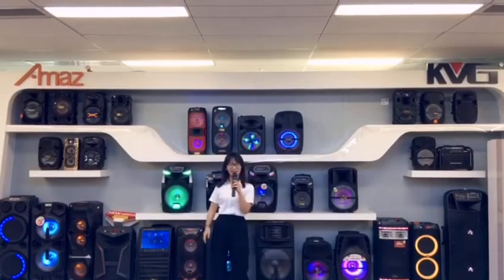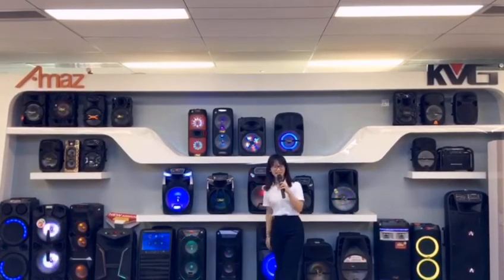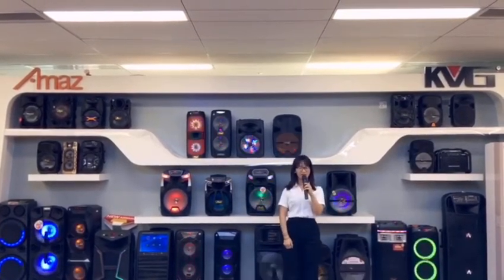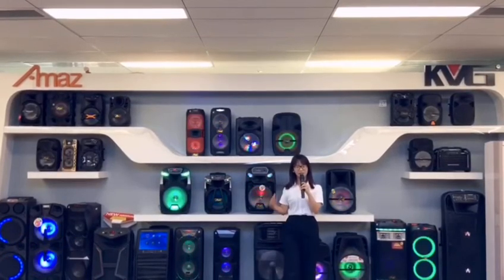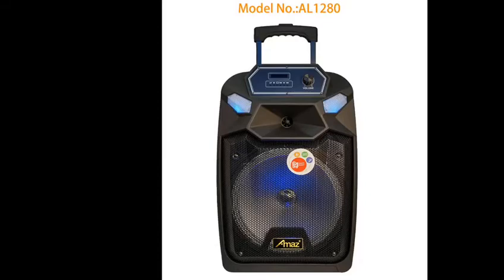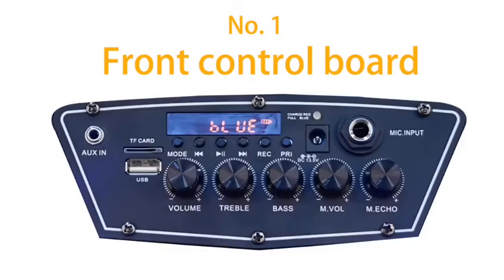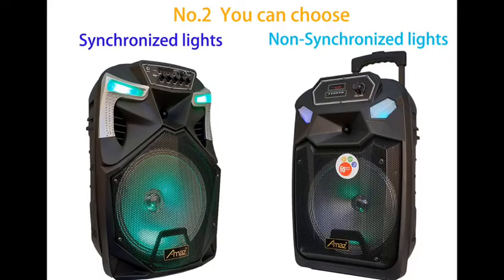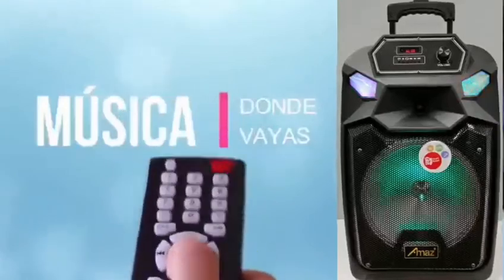12inch AMAZ Speaker-AL1280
a brief introduction of AL1280. 12inch rechargeable speaker model with full function, inclusing USB, BLUETOOTH, TF Card, Aux in, and FM radio.